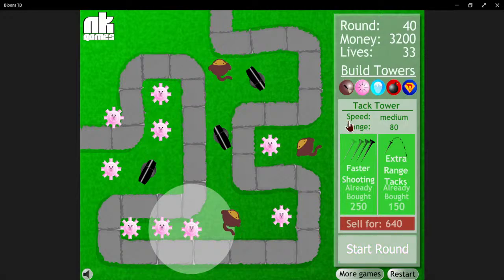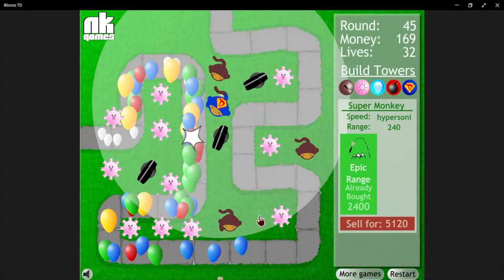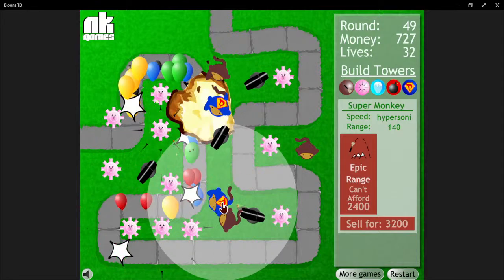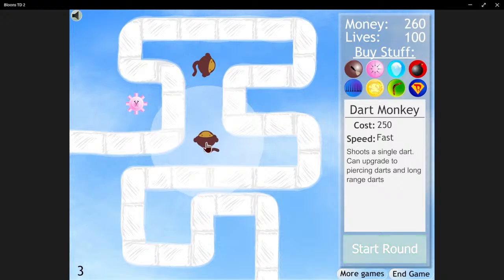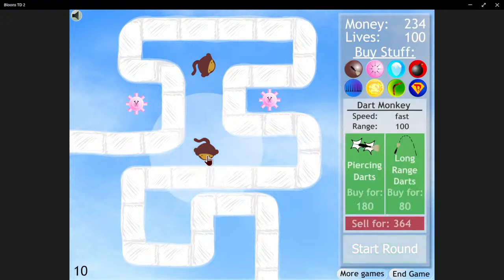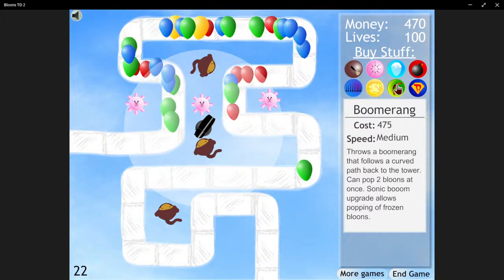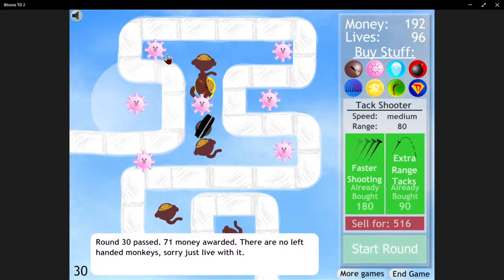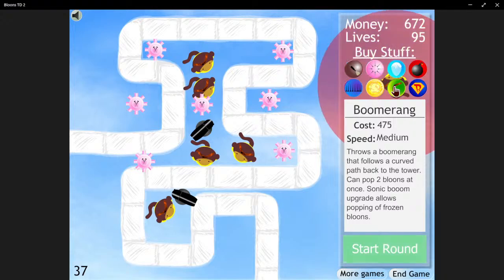Chilling playing Balloons TD. Can I win?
Hello all, I hope you're doing well.

WxRG96!

Laptop here for gaming content Zenbook Flip 15 OLED (UX564) laptop.

AbundantFun444